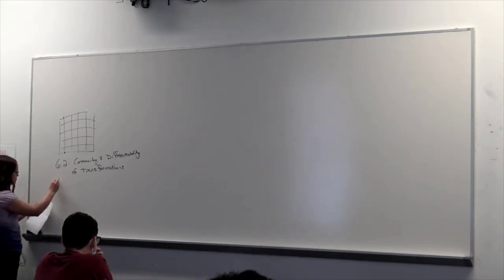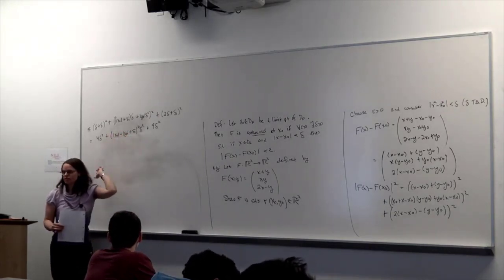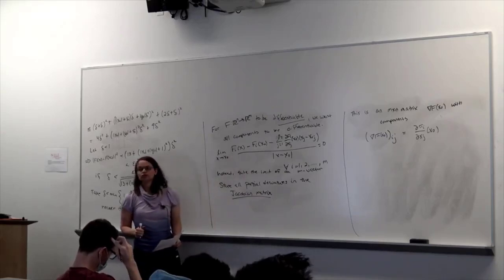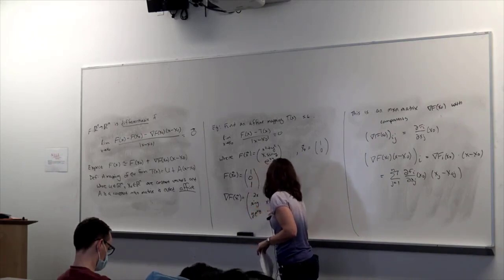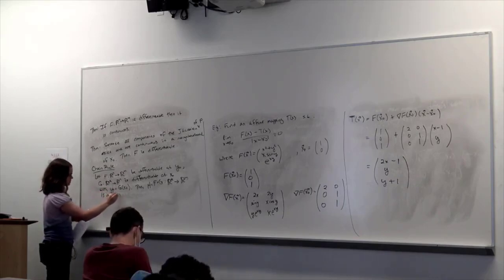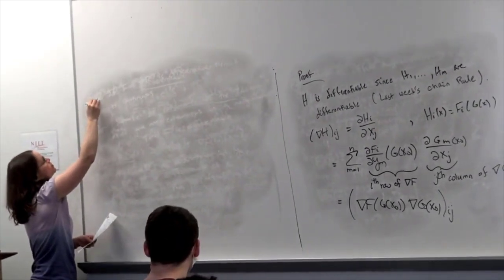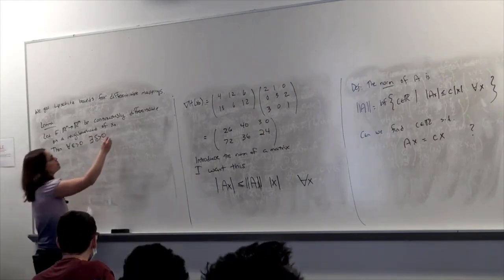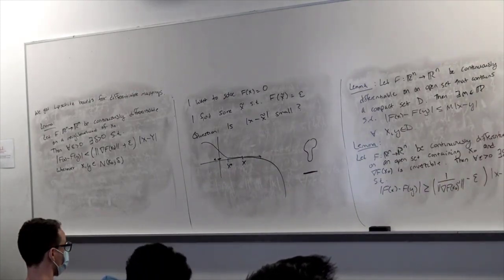Advanced Calculus - Vector-Valued Transformations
This is a lecture on "Vector-Valued Transformations" given as a part of Brittany Hamfeldt's class Math 481: Advanced Calculus at New Jersey Institute of Technology in the Spring 2023 semester.